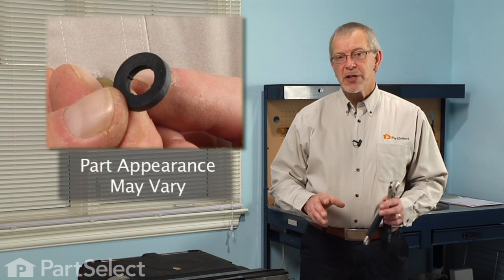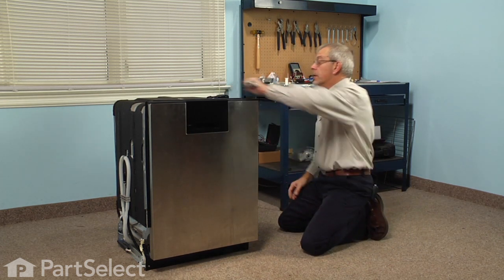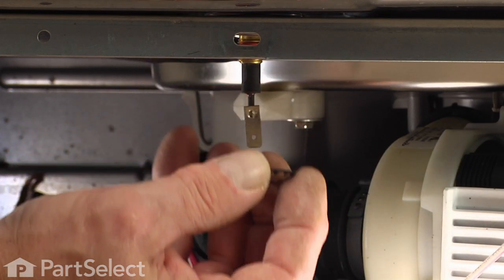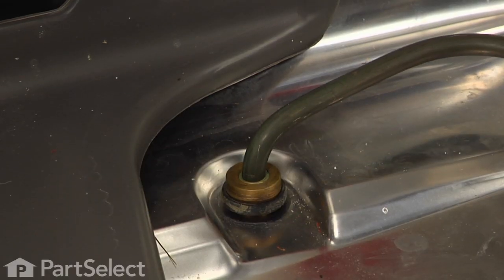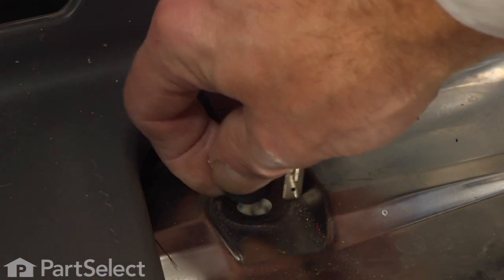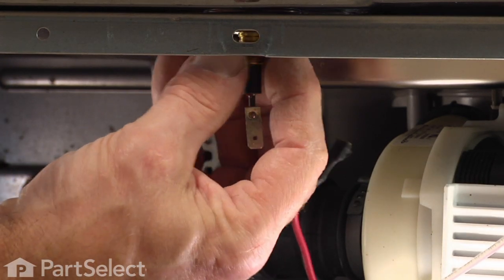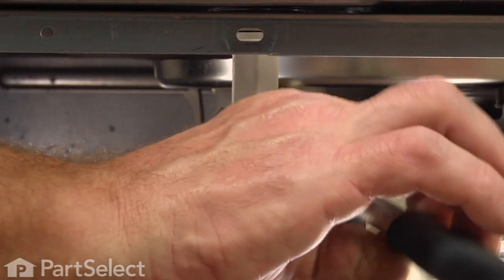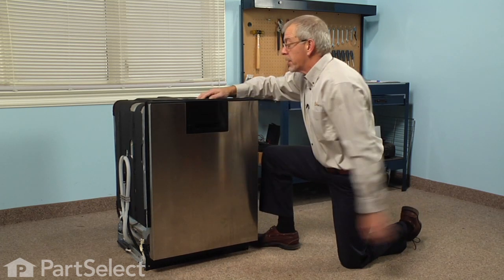Dishwasher Repair - Replacing the Rubber Washer (Whirlpool Part # 717273)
Click here for more information on this part, installation instructions and more.

This particular Rubber Washer is specific to Whirlpool manufactured brands including Admiral, Estate, Inglis, Kenmore, KitchenAid, Roper, Maytag, Crosley, Jenn-Air, Hardwick, Magic Chef, Amana, Glenwood, and Caloric. To find a rubber washer specific to your model,

If your dishwasher is having any of these symptoms, then replacing the rubber washer could solve your appliance problem.
1) Dishwasher won't dry dishes or clean them properly

Tools used for this repair/replacement:
1) Adjustable wrench
2) ¼ inch Nut Driver